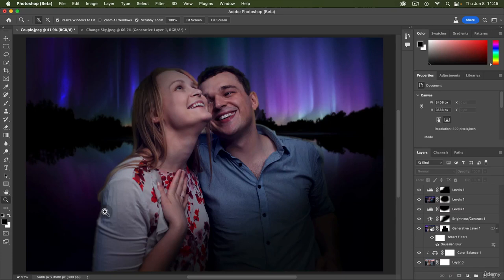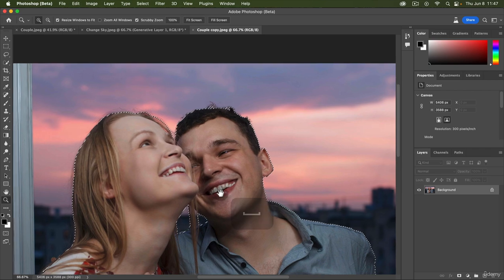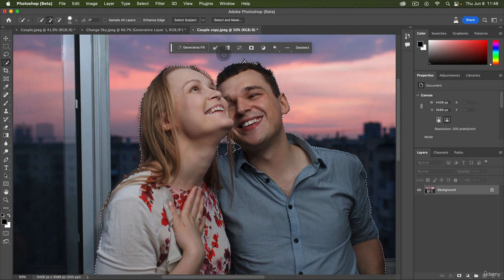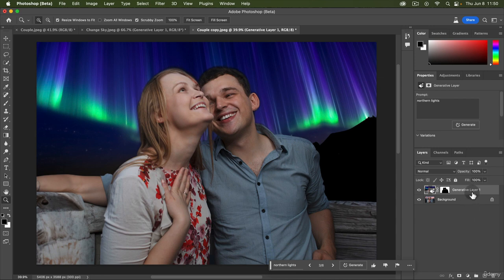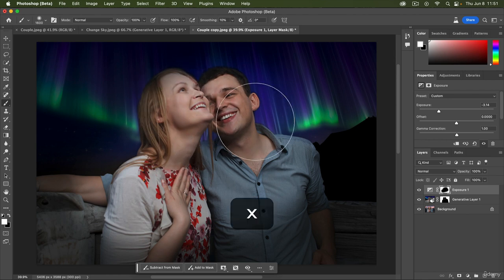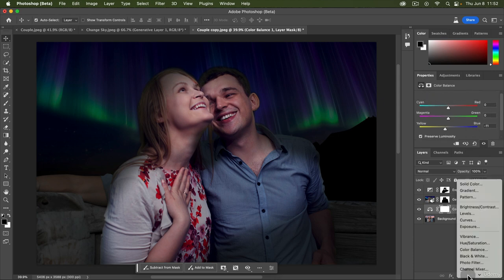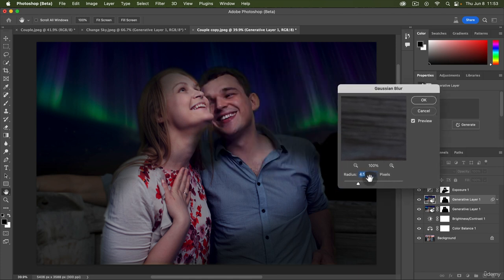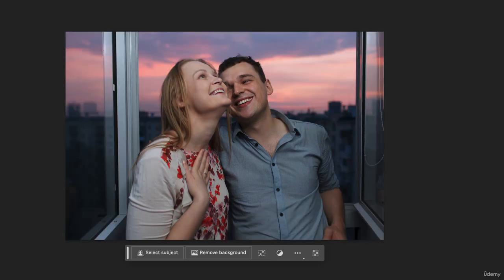12 Changing the Background & Matching the Foreground Adobe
🌟 Change Backgrounds & Match Foregrounds in Adobe!

In this series, we explore the creative process of changing backgrounds and matching foregrounds using Adobe tools like Photoshop and Illustrator.

🖌️ What You’ll Learn:

How to seamlessly remove and replace backgrounds.
Techniques for matching colors, lighting, and shadows to ensure a cohesive look.
Tips for creating stunning compositions that stand out.
Whether you’re a beginner or looking to enhance your skills, our tutorials provide easy-to-follow steps to help you create amazing visuals.

✨ Let’s unleash your creativity!